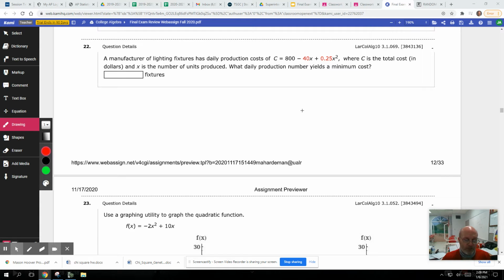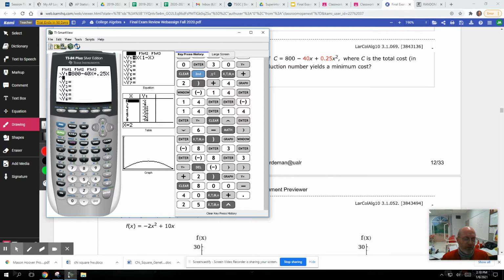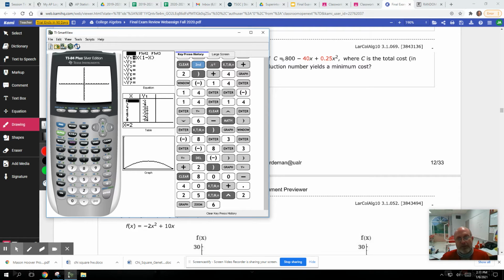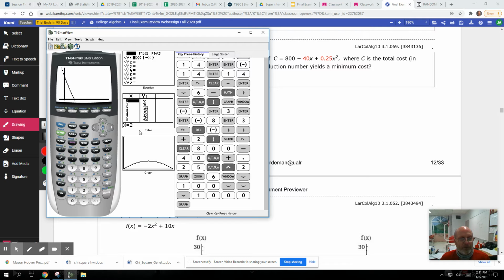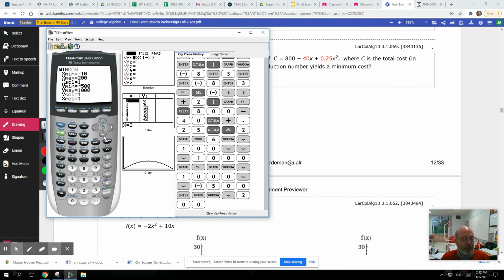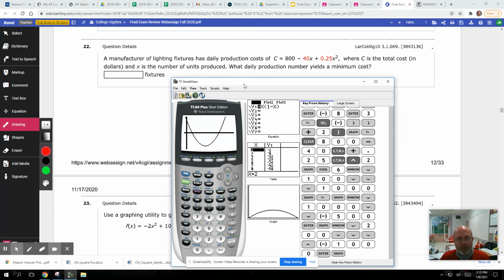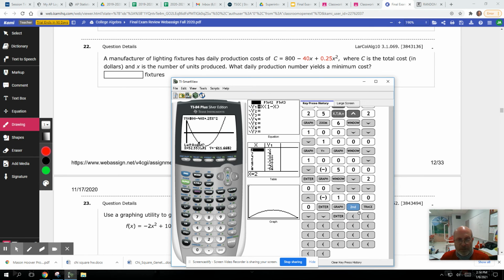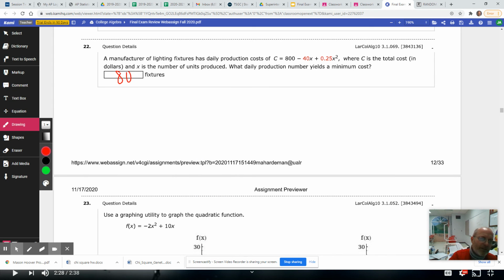UALR Final Exam Review College Algebra #22